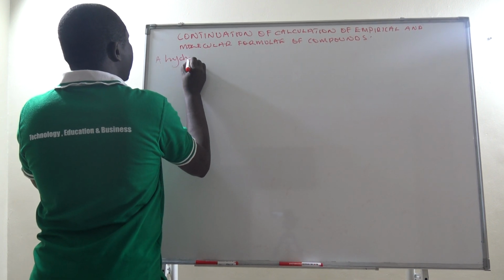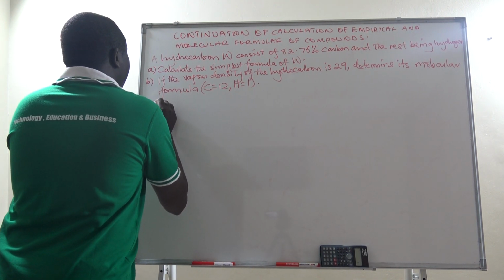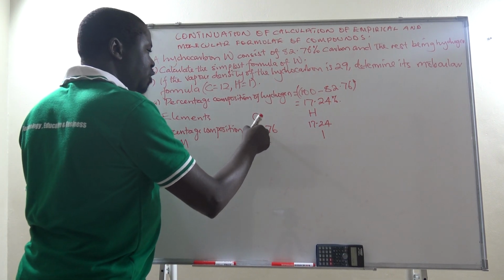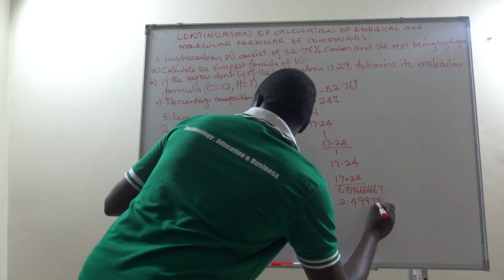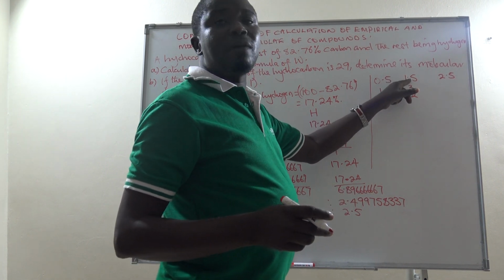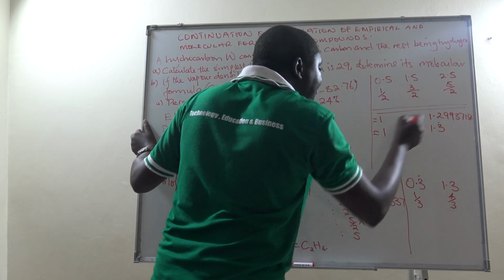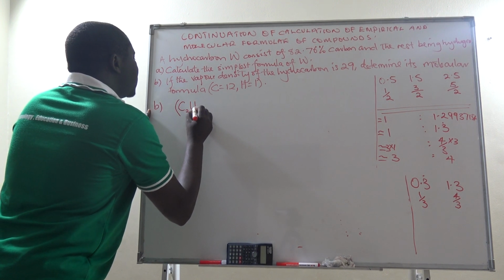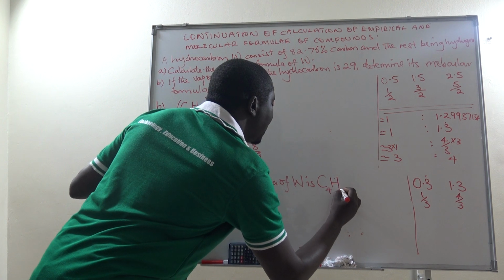EMPIRICAL AND MOLECULAR FORMULA CALCULATION 2